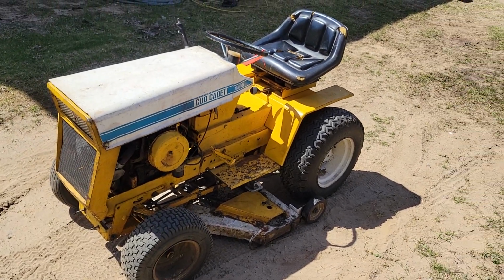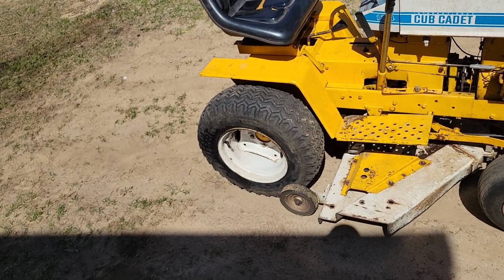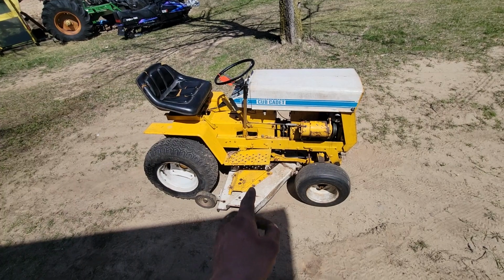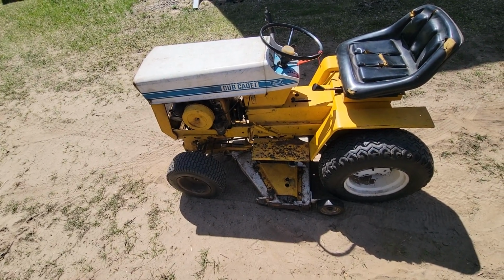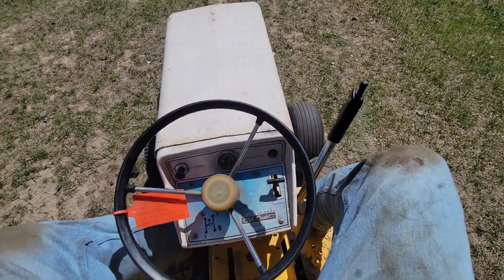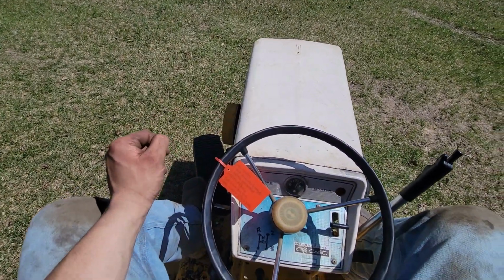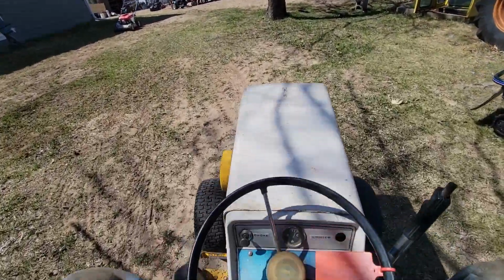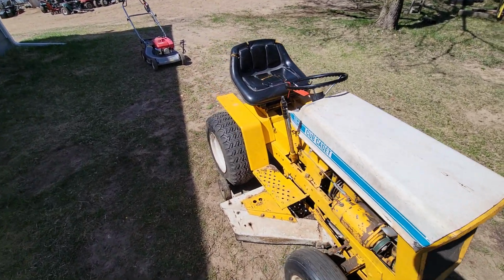1970's International Cub Cadet 127 Riding Lawn Tractor Run Up and Look Over